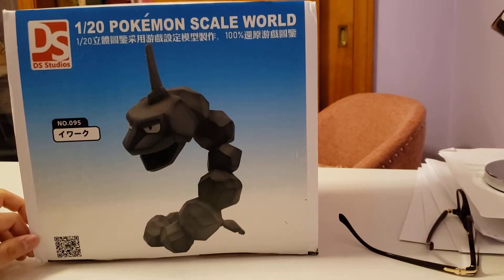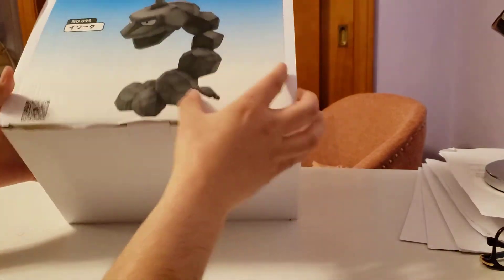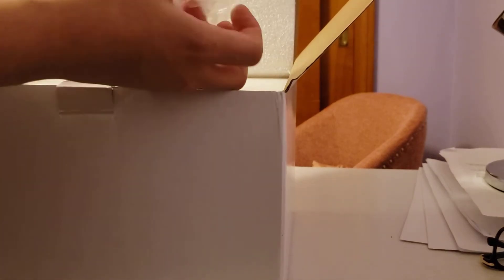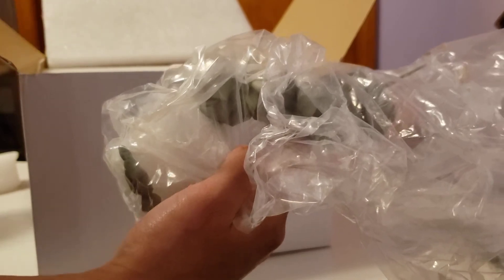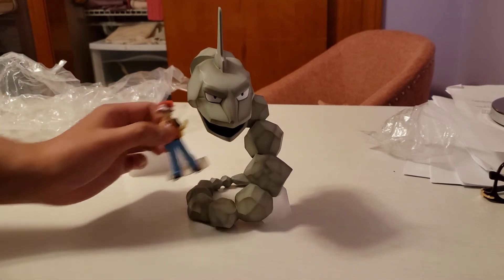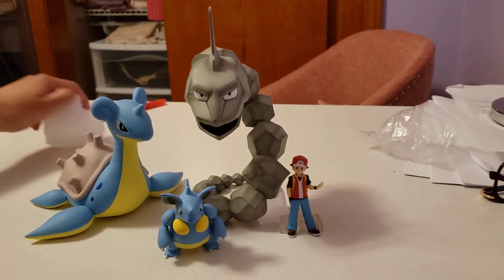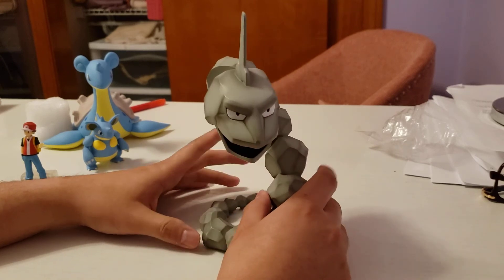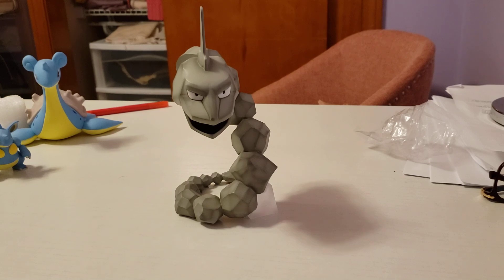Finally! Figure Unboxing again. Onix 1/20 by DS studios